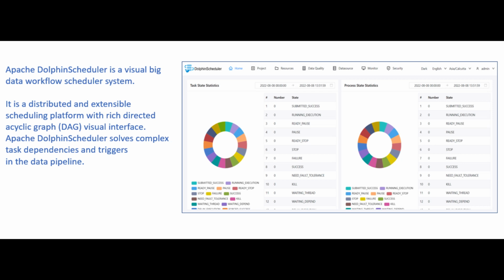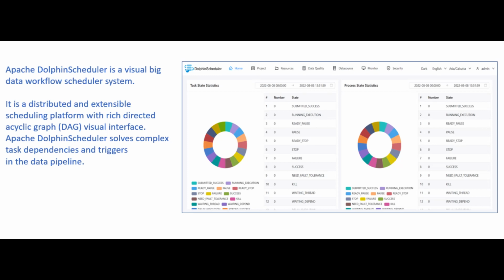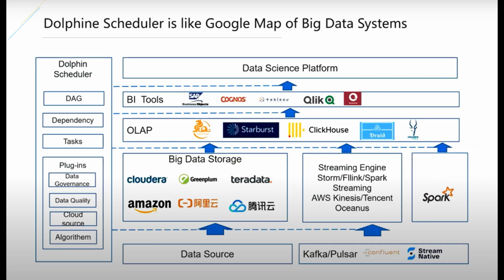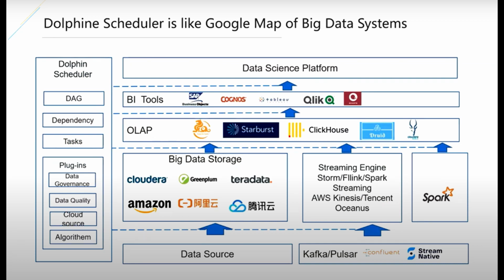01 Introduction of Apache DolphinScheduler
The demo of Apache DolphinScheduler, showing how to use it and its user scenario.